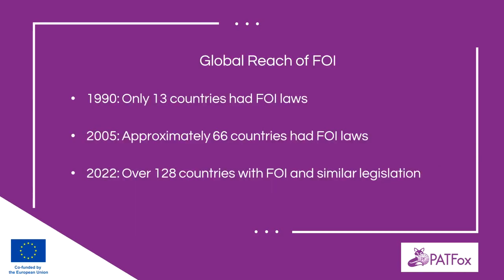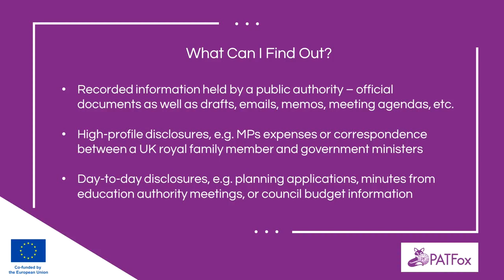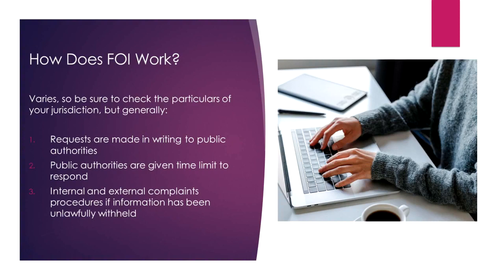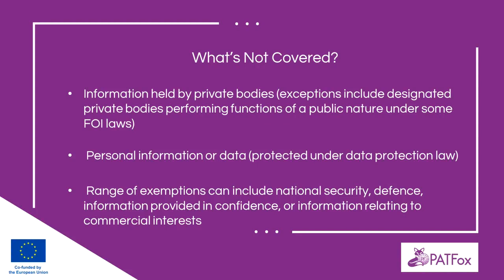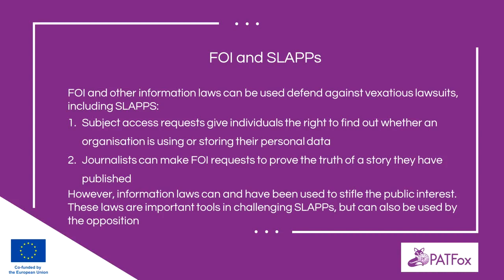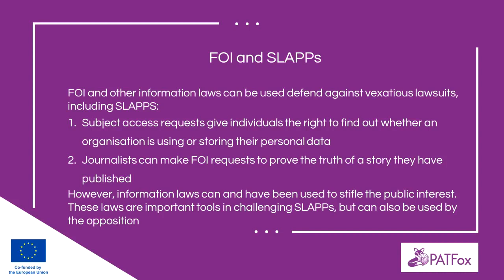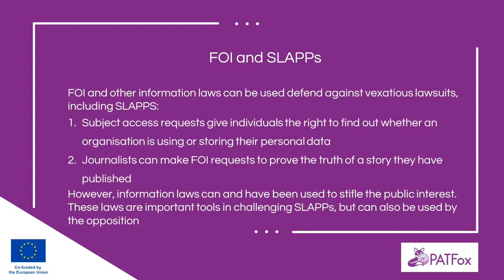Anti-SLAPP Curriculum - Freedom of Information and Subject Access Requests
An Introduction to the freedom of information considerations relevant to the topic of SLAPPs from Dr Erin Ferguson of the Anti-SLAPP Hub at the University of Aberdeen.

This is one of six videos which represent the core elements of an Anti-SLAPP Curriculum.

This training was provided as part of the PATFox project (Pioneering Anti-SLAPP Training for Freedom of Expression), which is training qualified lawyers in 11 EU member states. More information about the project, including curriculum materials and case studies can be found at the project

This video was co-funded by the European Union (Project 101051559 — PATFox).